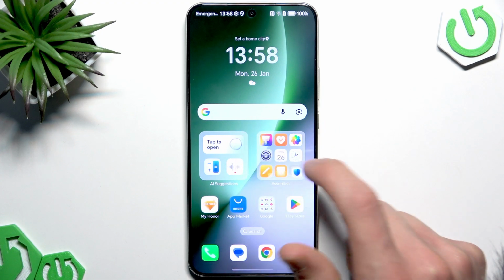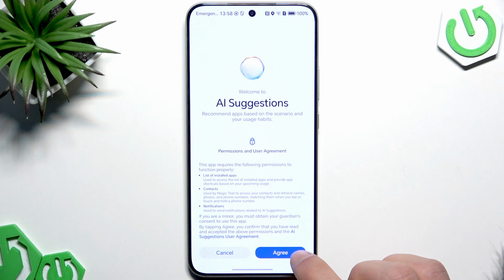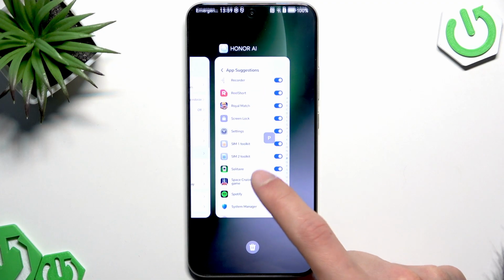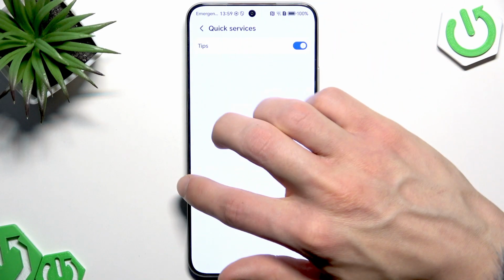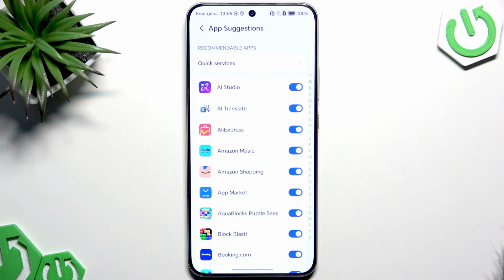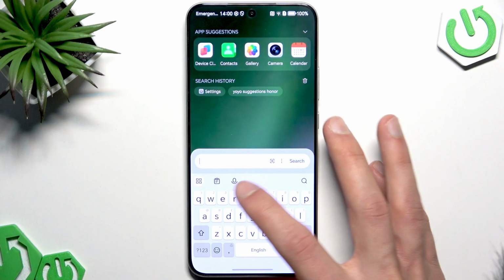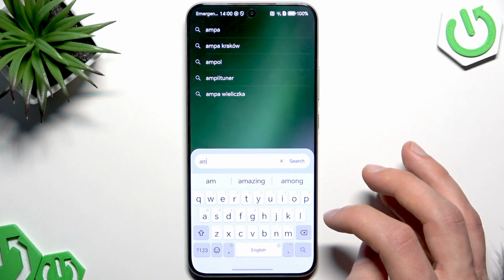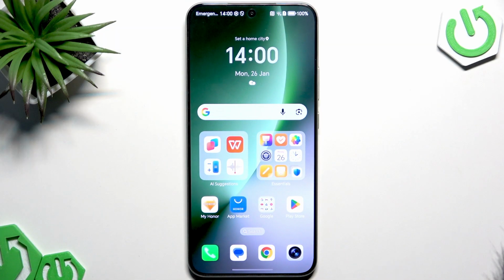HONOR Magic8 Lite: How to Use YOYO Assistant / Honor Search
In this video you will learn how to use YOYO Assistant and Honor Search on the HONOR Magic8 Lite. I explain what the YOYO name means, why it is mainly used in China, and how the same assistant features appear on your phone as Honor AI and smart suggestions. You will see step-by-step how to enable AI suggestions, pick app suggestions, turn on Quick Services tips, and use Honor Search (the Spotlight-like search) by swiping down from the middle of the screen. This guide shows the exact settings and gestures so you can get faster access to apps, settings and online results on your HONOR Magic8 Lite.

How to use YOYO Assistant on HONOR Magic8 Lite?
How to enable Honor Search on HONOR Magic8 Lite?
How to turn on AI suggestions (Honor AI) on HONOR Magic8 Lite?

0:00 Introduction – YOYO Assistant & Honor Search overview
0:08 YOYO name and availability (China vs global)
0:42 How to enable AI suggestions (open AI suggestions or use Control Center → Settings → Honor AI)
1:25 Customize App Suggestions & enable Quick Services tips
1:51 How to use Honor Search (swipe down from middle and search apps, settings, web)
2:47 Wrap up and subscribe